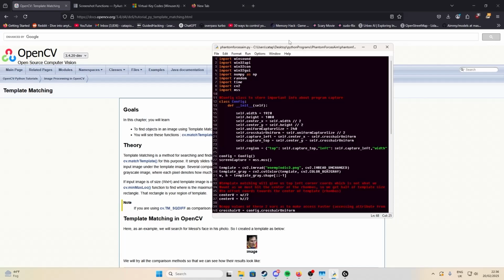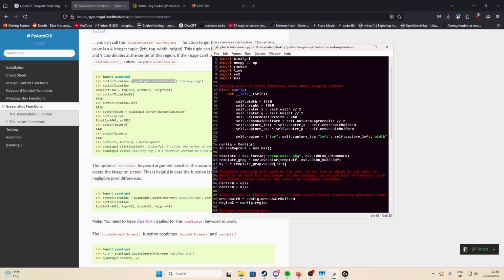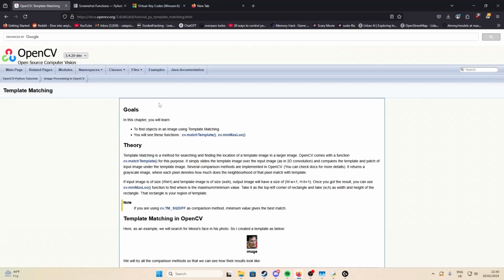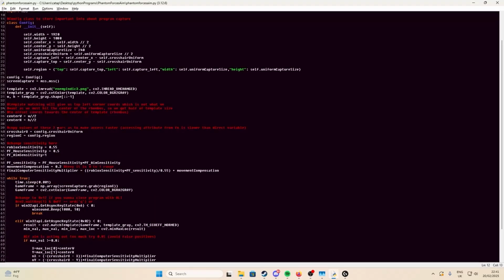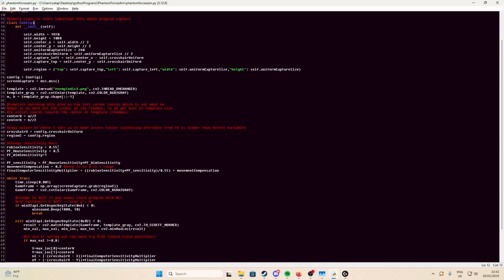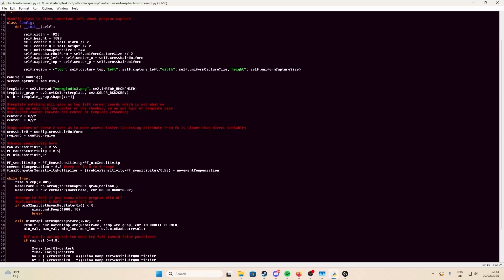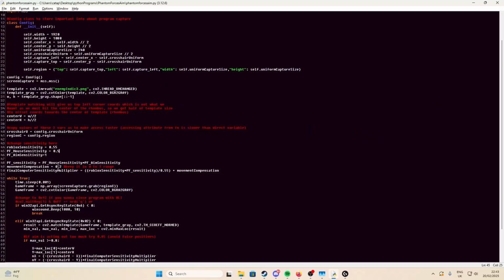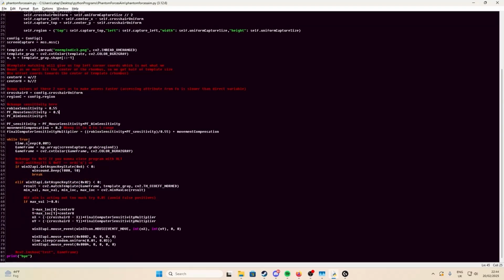Simple OpenCV Aimbot for Phantom Forces (reupload)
In this video, I showcase a pretty common aimbot method in which the ballistic tracker is utilized to locate and eliminate enemies.

(original video got a strike for using unaccredited clips)

PS for beginners: If you don't know how to run a simple script or just dont understand something elementary, just search it up =) do not expect to be spoonfed

0:00 - Intro
2:22 - Code
9:28 - Montage